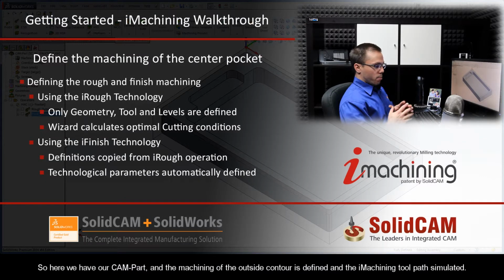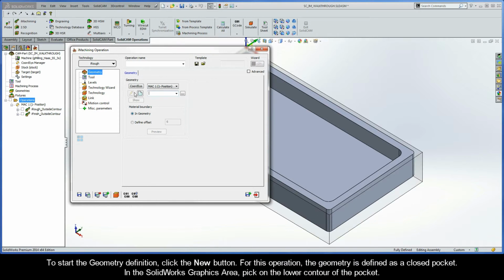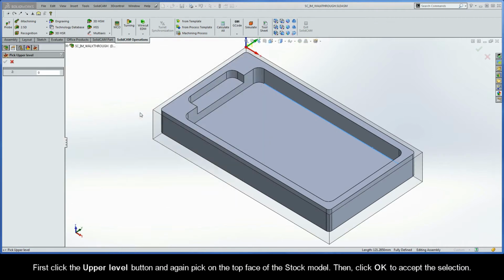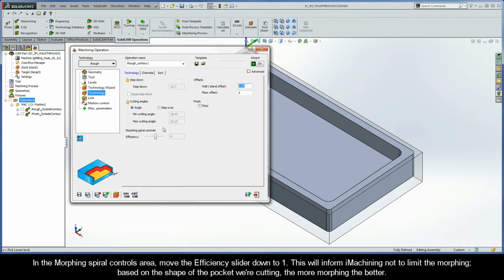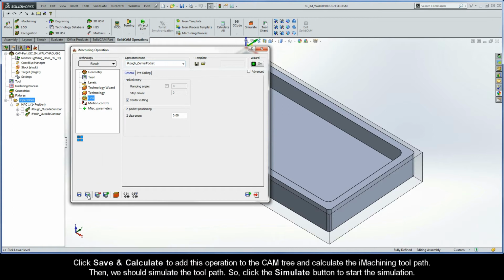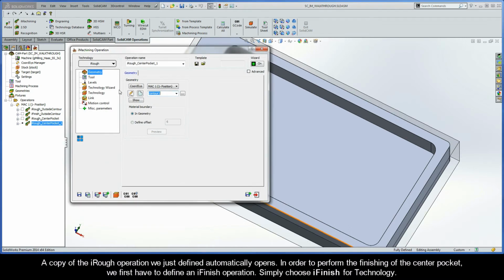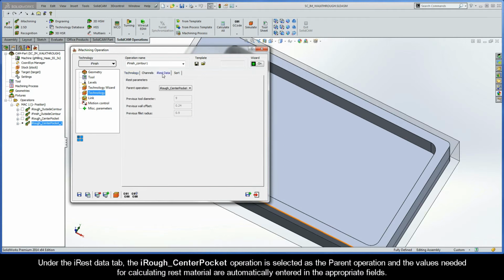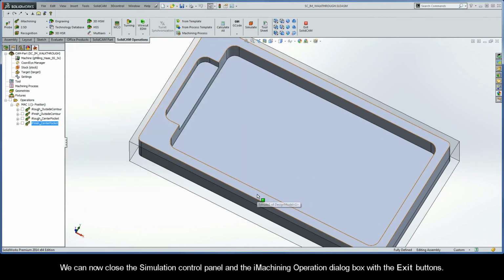iMachining Getting Started - Walkthrough: Define the machining of the center pocket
This is the third recording in Exercise #1 of a Getting Started Series called iMachining Walkthrough, where I'll show you how to quickly and easily program a simple part step by step using SolidCAM's iMachining technology. In this video, the machining of the center pocket is defined. For this example, the geometry is defined as a closed pocket. Only the Geometry, Tool and Levels definitions are required; the iMachining Technology Wizard automatically produces the optimal Cutting conditions. A copy of the roughing operation is made and the finishing is defined by simply choosing iFinish for the Technology type.